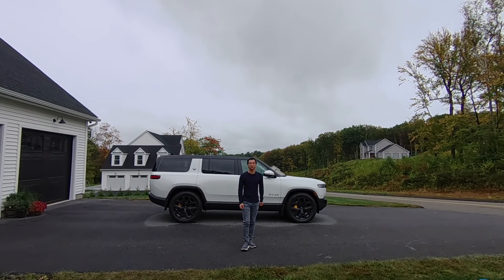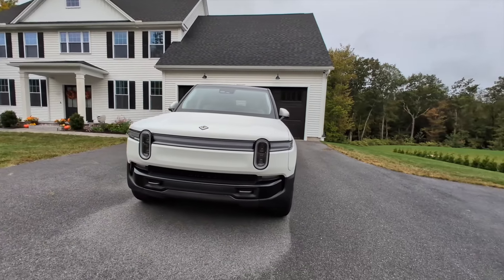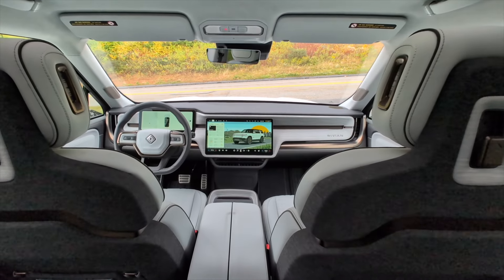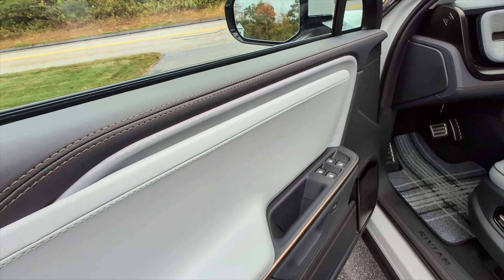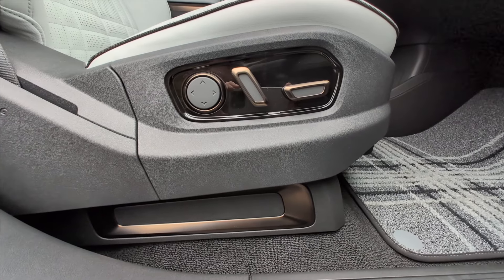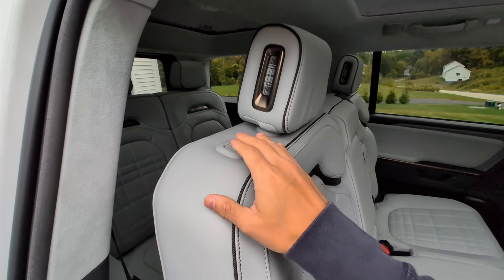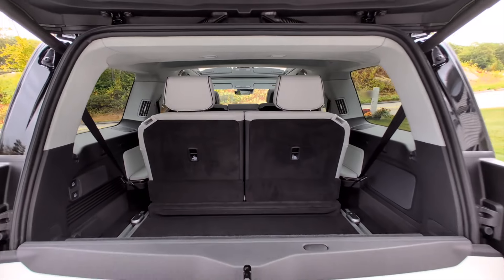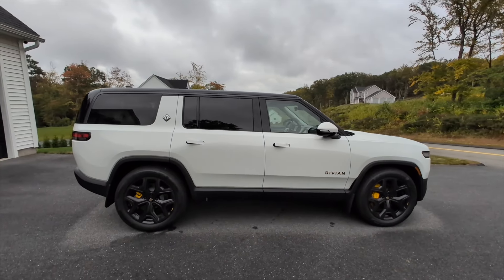Hands-on: 2025 Rivian R1S Gen 2, Tri Max Ascend, Ocean Coast + Driftwood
First impressions of my new Rivian R1S Gen 2 Tri Max with the Ascend interior in Ocean Coast + Driftwood.
If you'd like, you can use my referral code AARON10849114 during checkout of a new Rivian vehicle purchase to get 500 points towards accessories and 6 months of free charging at Rivian Adventure Network locations.

0:00 - Introduction
0:09 - Exterior
1:23 - Interior
3:48 - Dynamic Glass Roof
4:08 - Issue noted at delivery